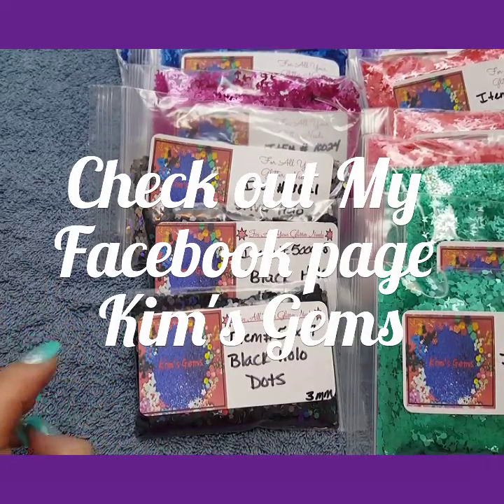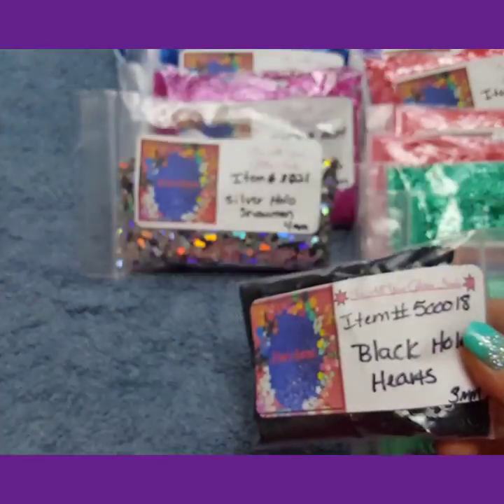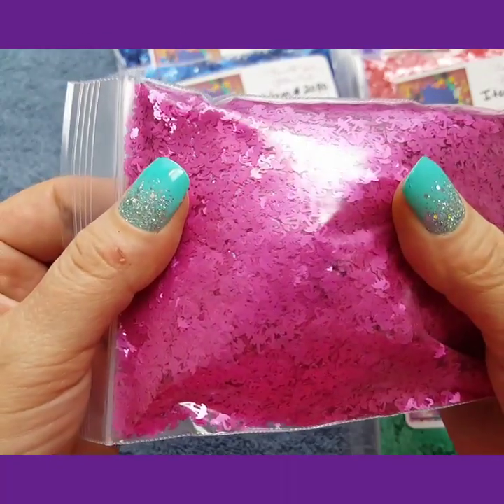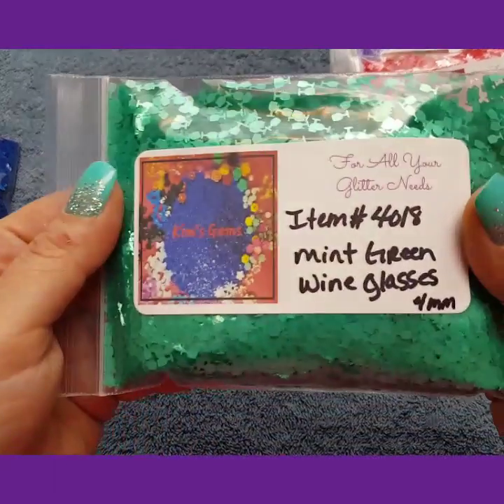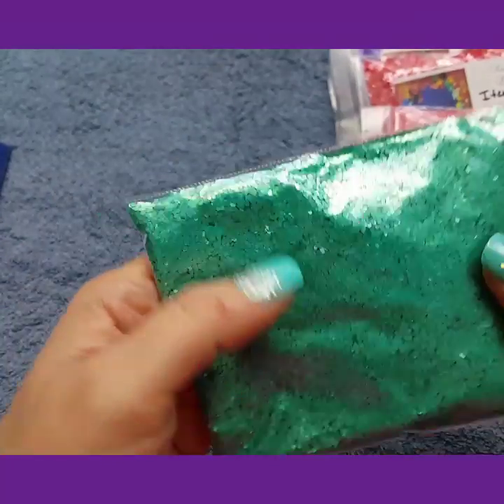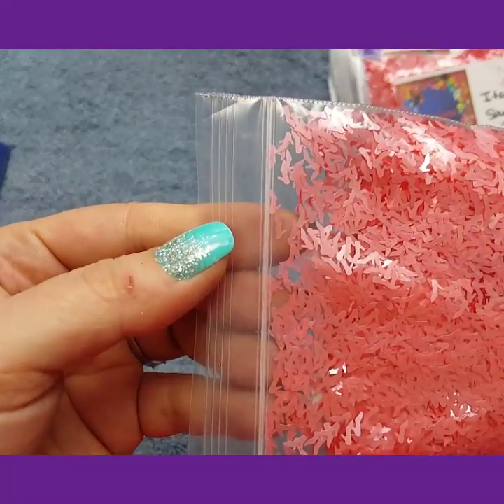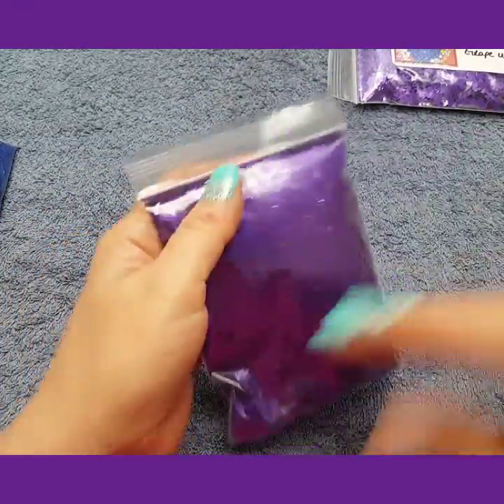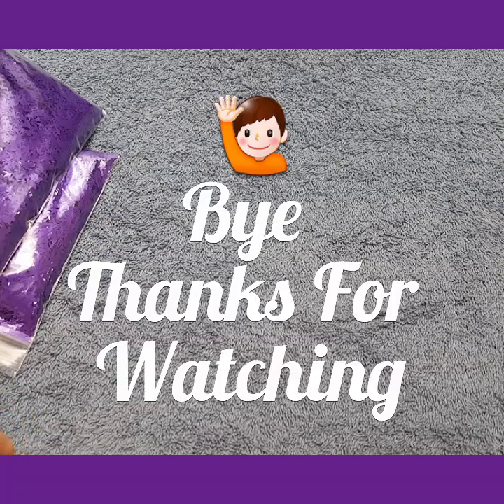💚MORE LOVELY GLITTERS 💜PART 4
I will be happy to help you.

1teaspoon  $1.50
1/2 oz $4.50
1 oz $9.00